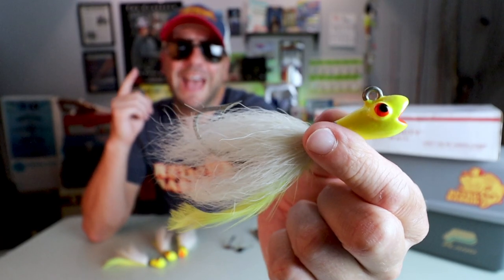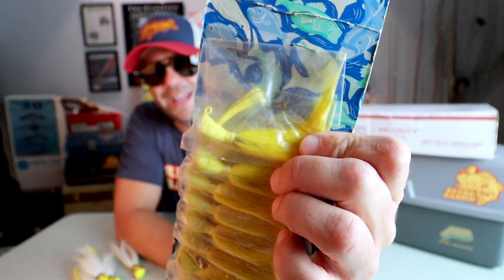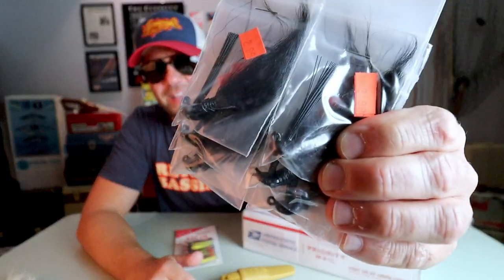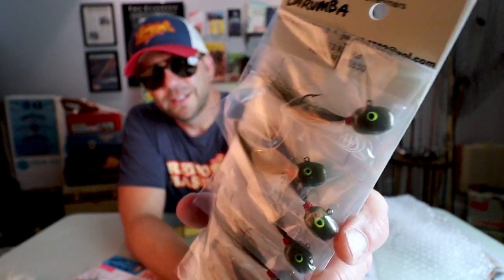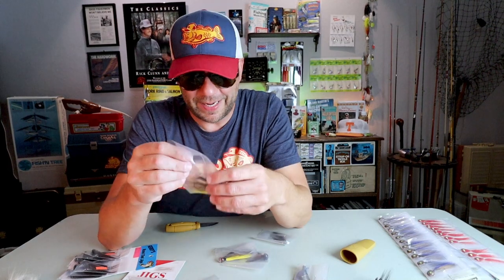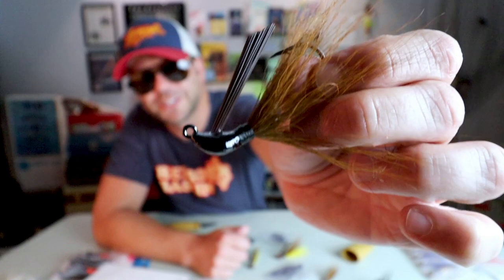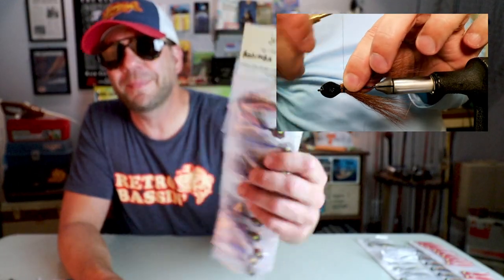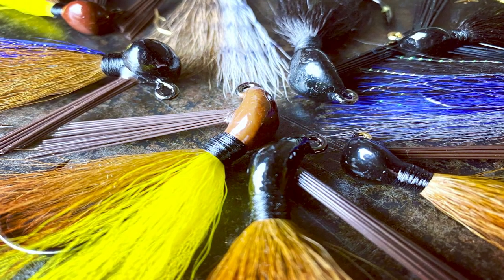Is the BUCKTAIL JIG the BEST BASS LURE ever invented?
The bucktail hair jig has to be one of the oldest and most versatile fishing lures ever invented. And when it comes to fishing it old school, it doesn’t get much more old school than the iconic bucktail jig. This week we talk a little jig history and look at some custom bucktail jigs we just received by expert tier and fellow YouTuber Jay Wirth at the JayIsOutdoorsy channel. These jigs look like they will be deadly on largemouth and smallmouth bass, especially as the lake waters cool the next few months.

SEE A NAVAL PILOT SURVIVAL KIT HERE!